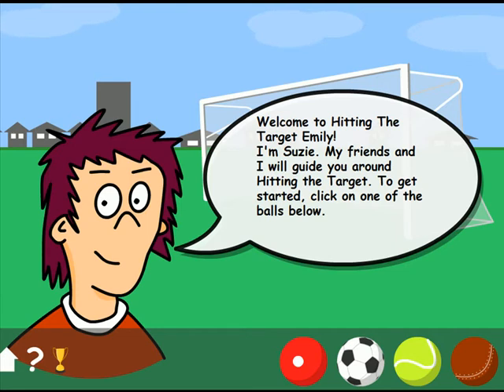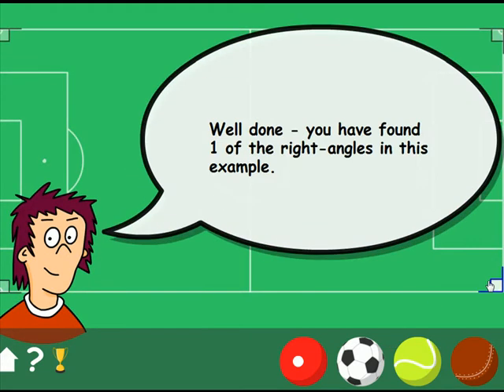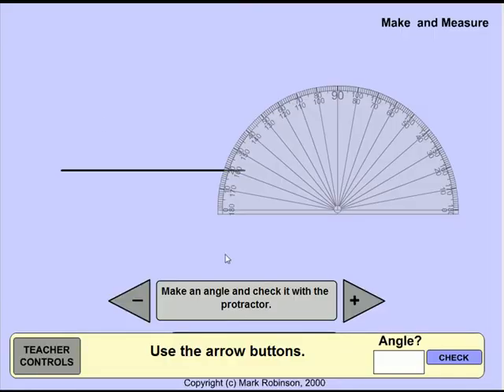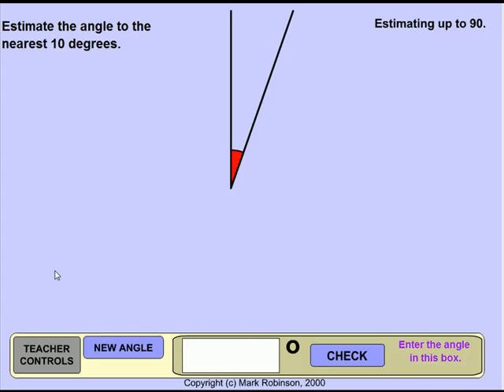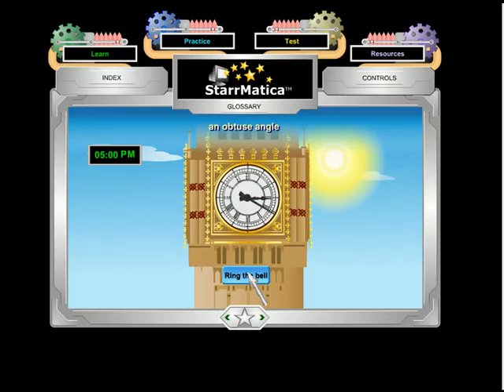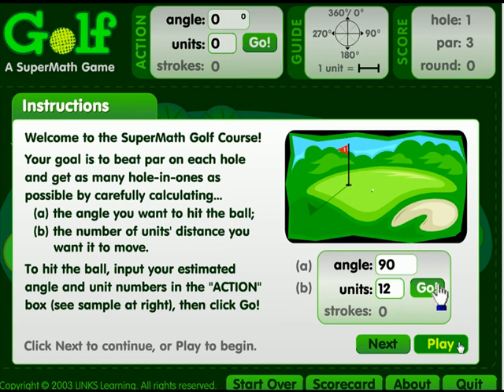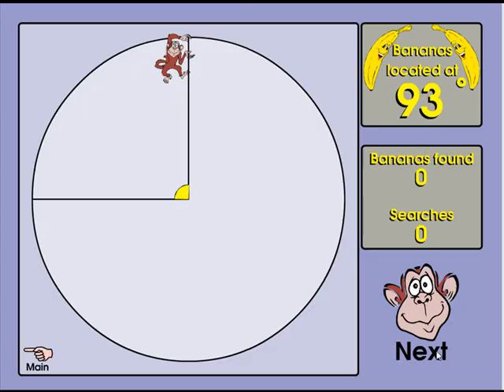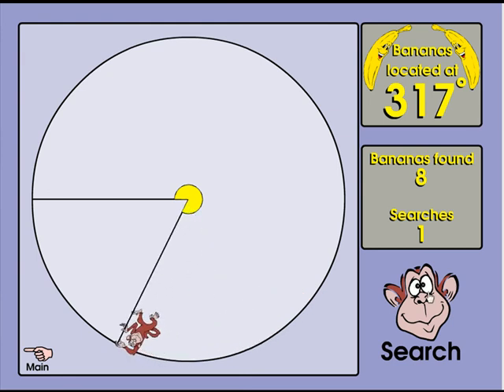Angles -A StarrMatica.com Educational Video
As part of the Five Interactive Favorites Video Series from StarrMatica.com, this video gives elementary teachers ideas for teaching angles with interactive, online resources.